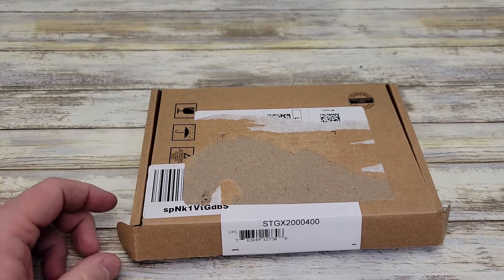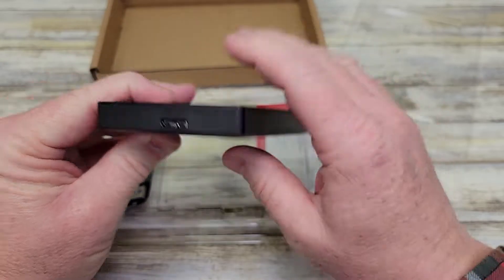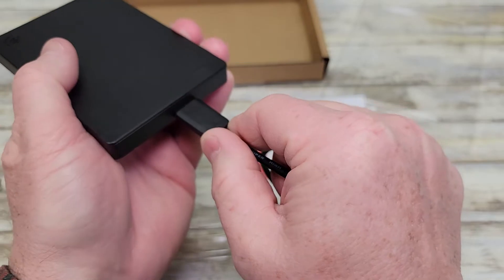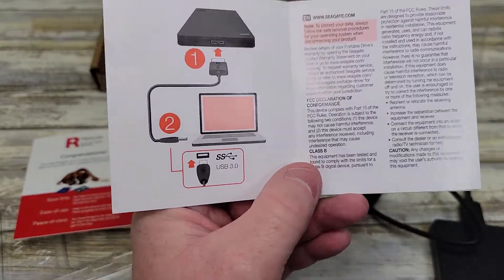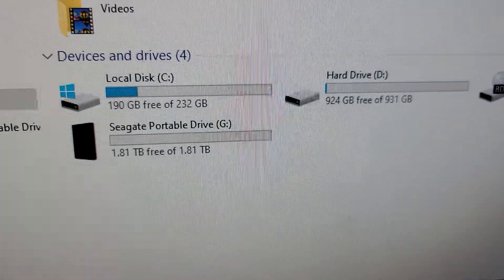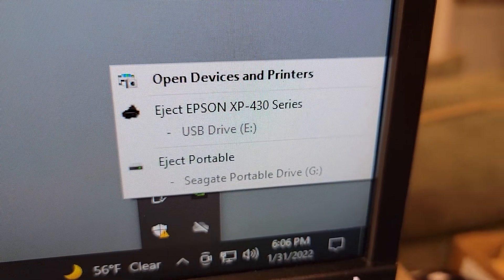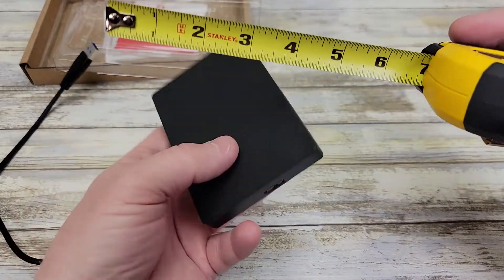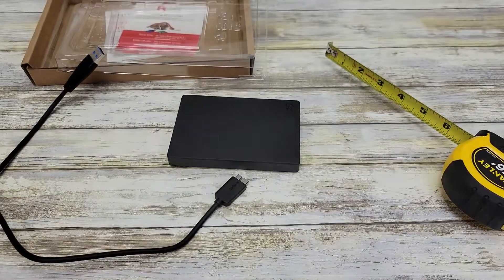REVIEW Seagate Portable 2TB External Hard Dive HDD usb 3.0 LOVE IT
HOW TO CONNECT. Seagate Portable 2TB External Hard Drive Portable HDD – USB 3.0 for PC, Mac, PlayStation, & Xbox (paid link) walmartpartner I show you how to connect it to my windows 10 Desktop computer.